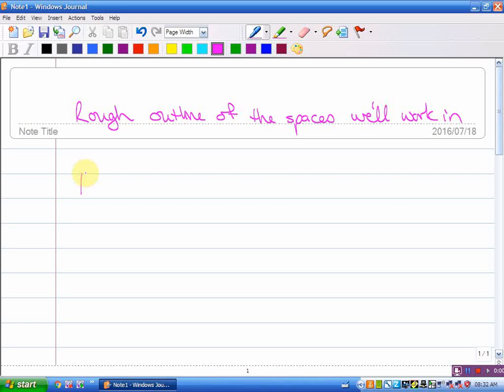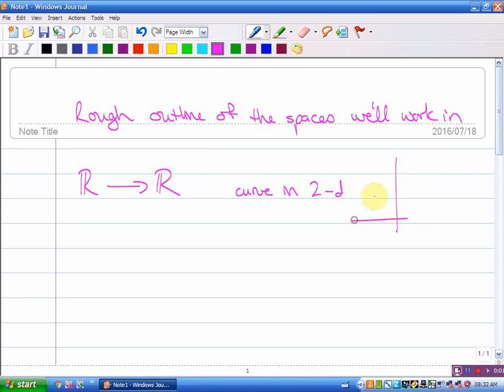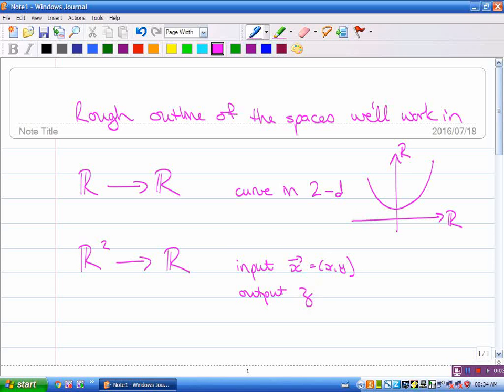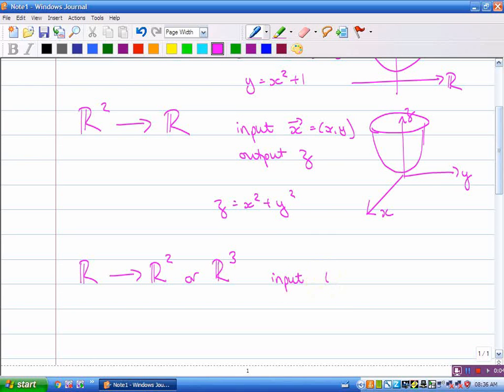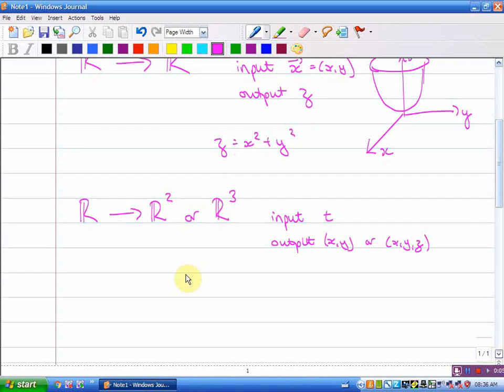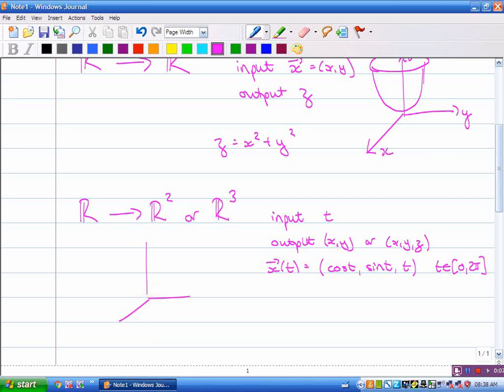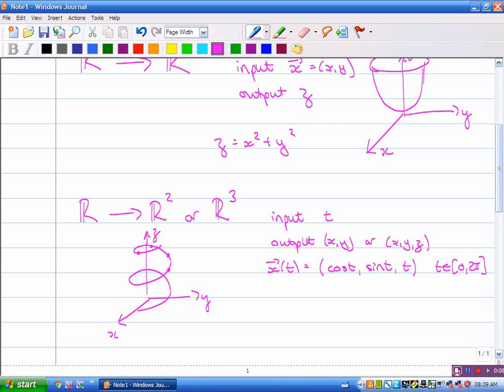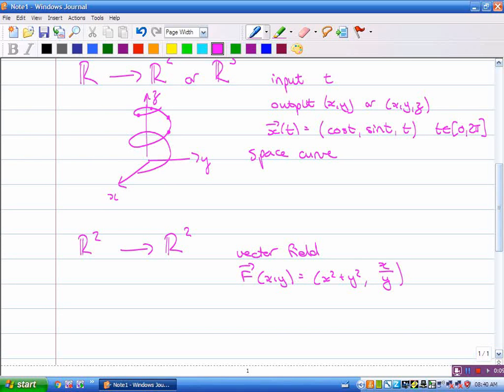Lecture 01 Domains and ranges